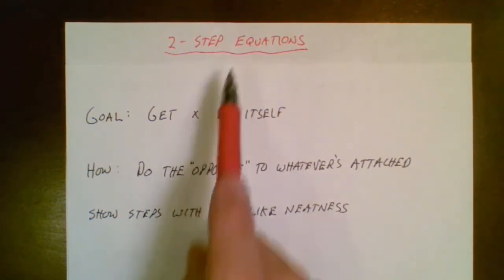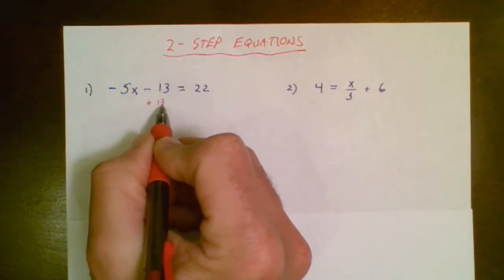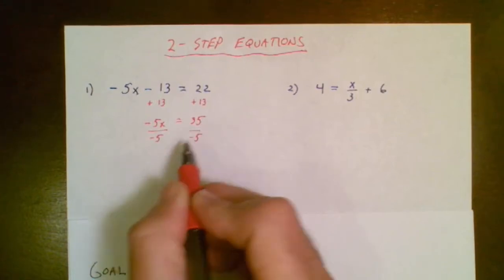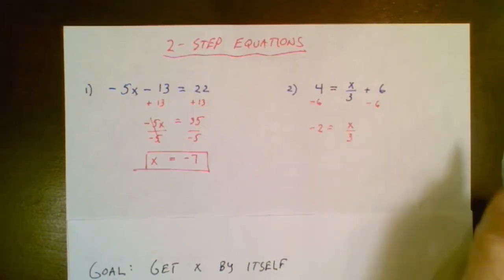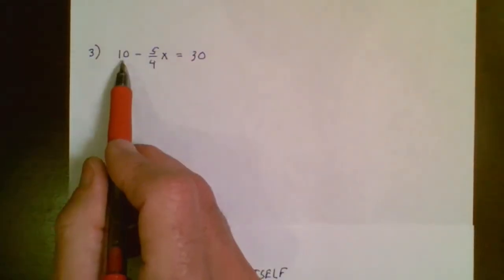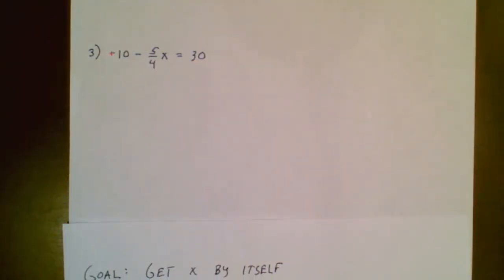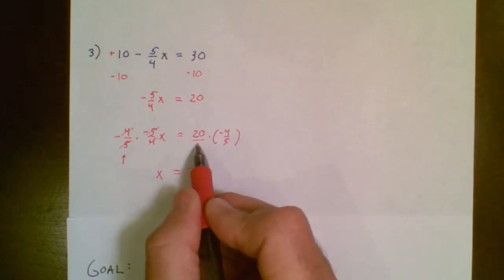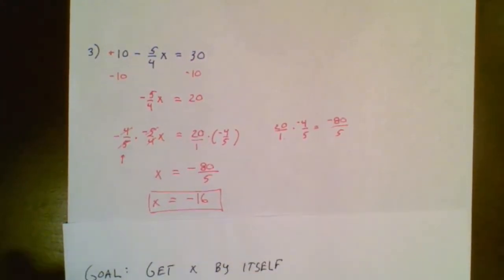2 Step Equations